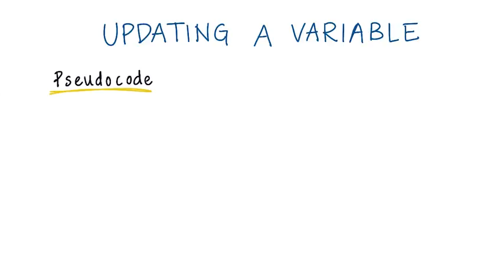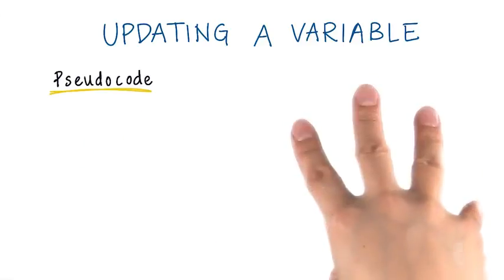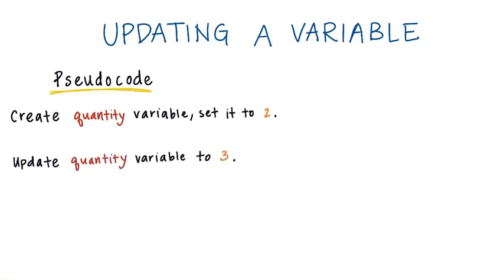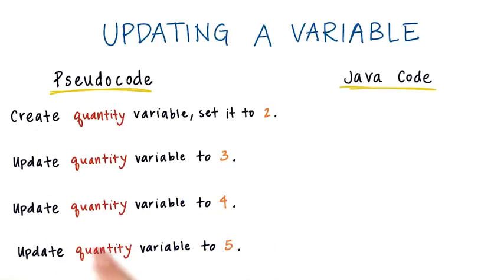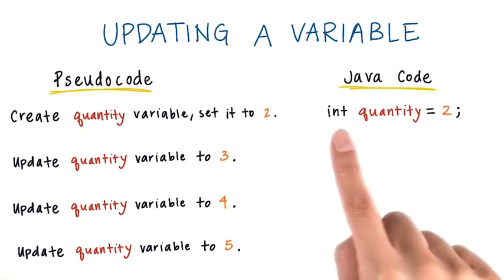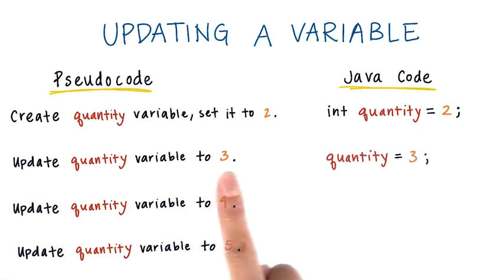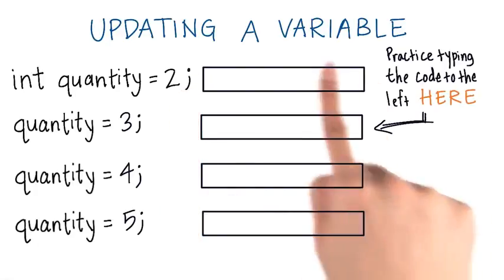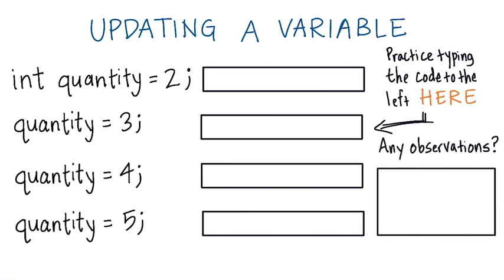25 تحديث البيانات